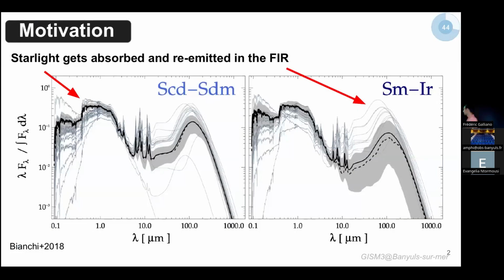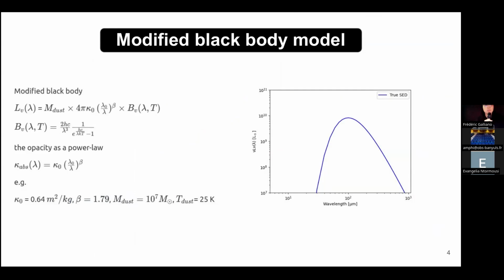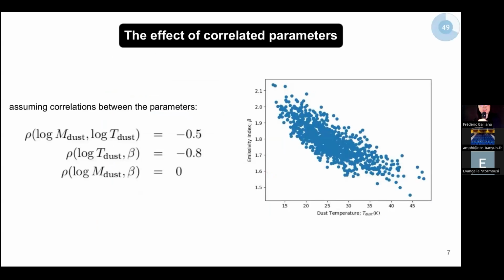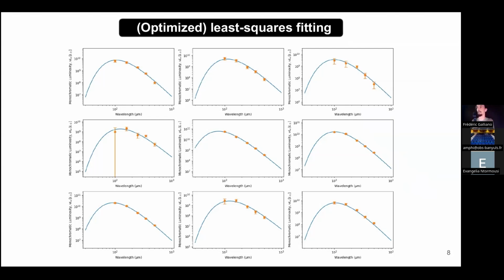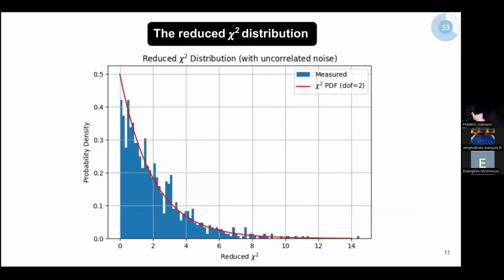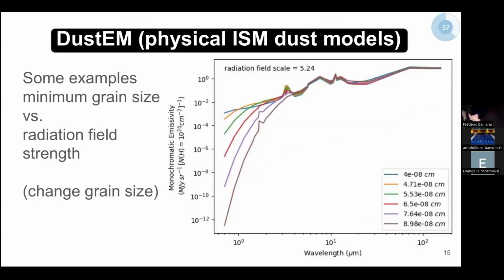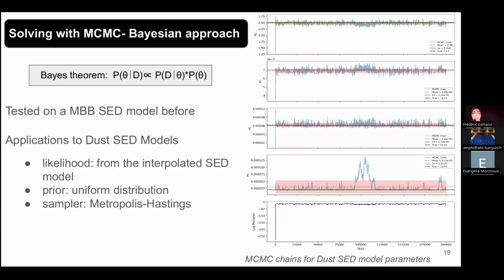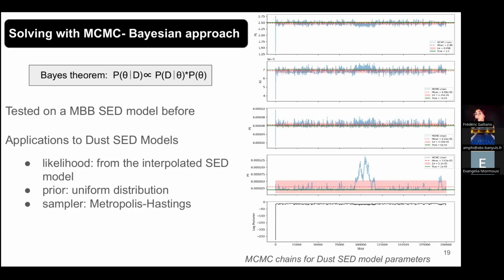GISM3 #23: Hands-on project #04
Hands-on project "Black bodies but not black boxes - variations on fitting dust SEDs" by Maddalena Barile, Simon Dannhauer, Tilman Oelgeschläger, Hao Zhang, Yuze Zhang, as part of the "InterStellar Medium of Galaxies" school (for details,